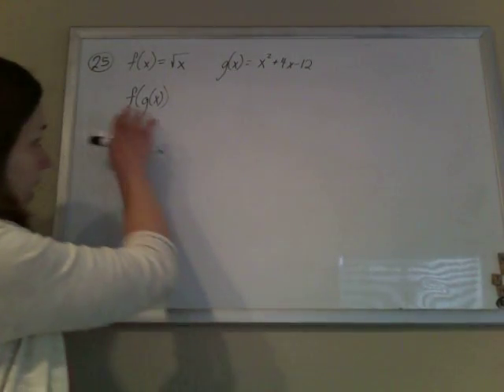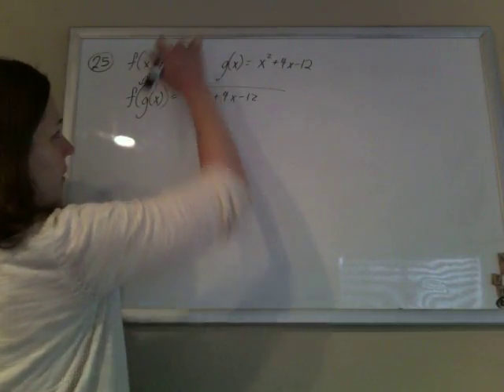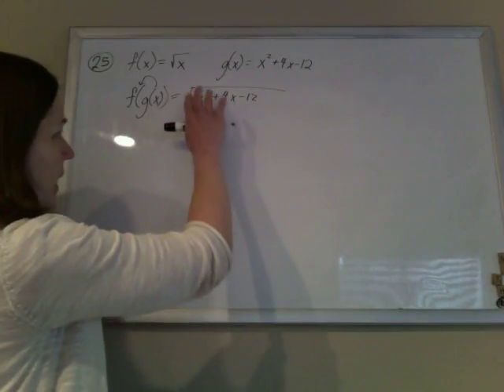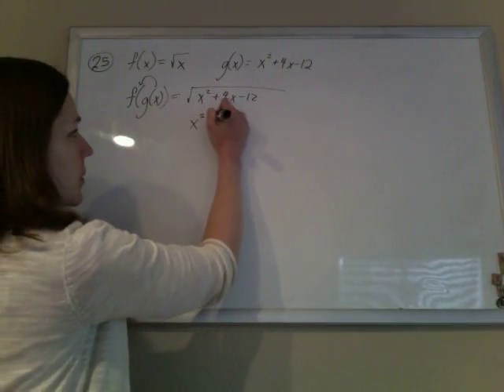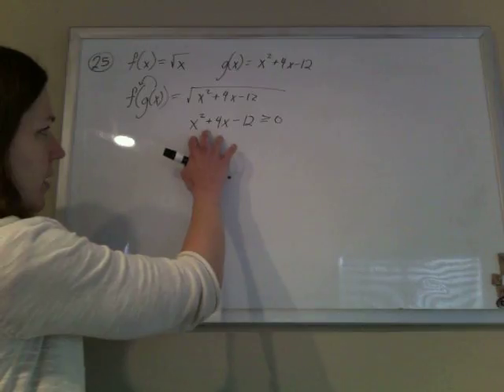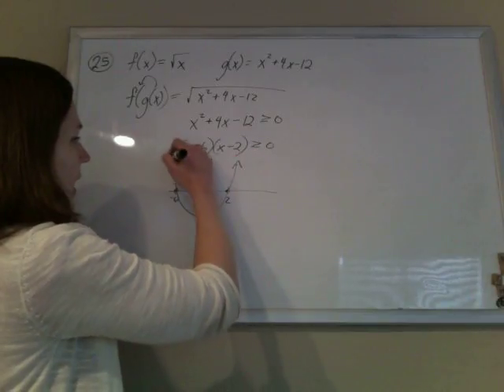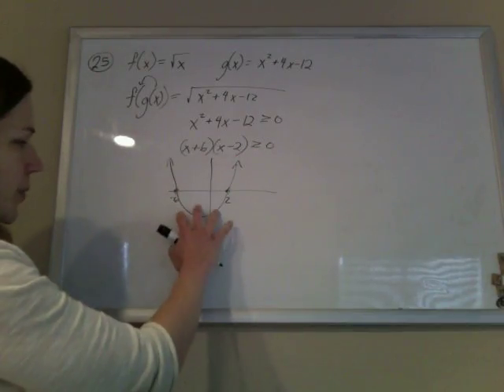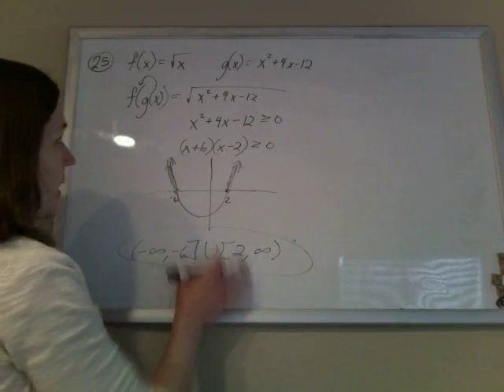Algebra MC 25